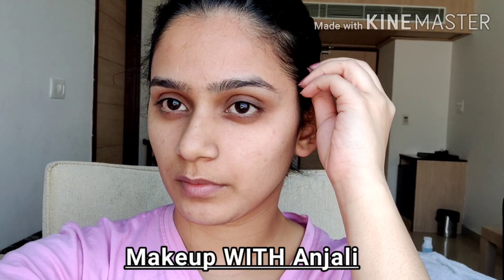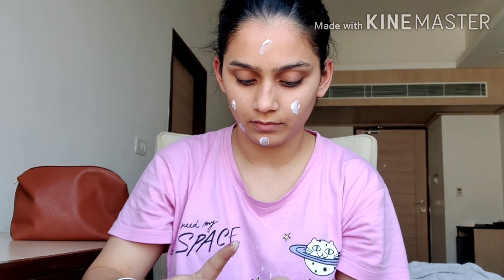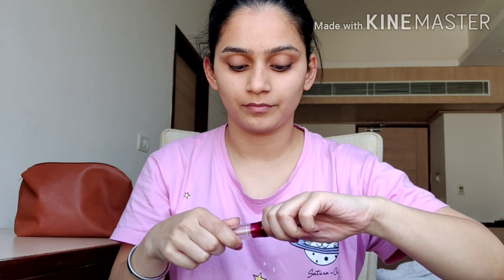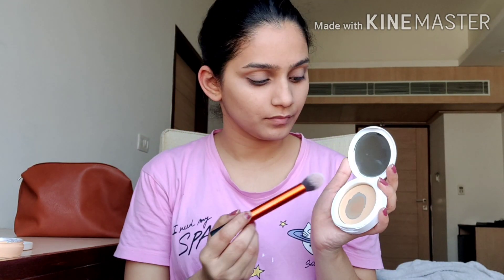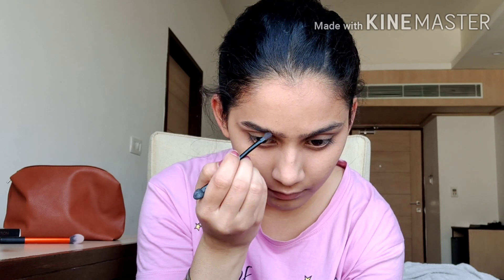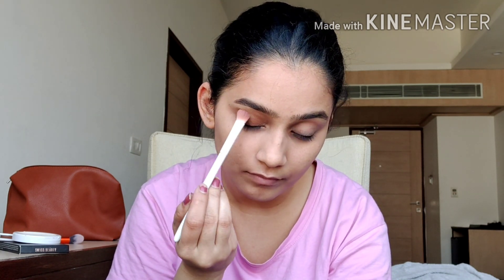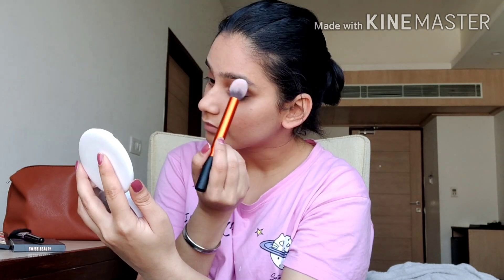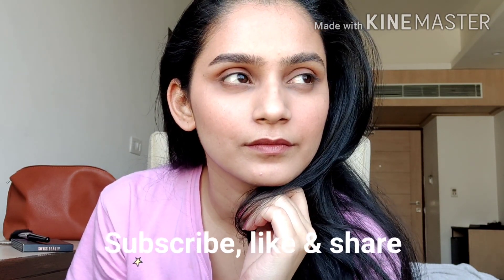QUICK & EASY MAKEUP LOOK||Makeup WITH Anjali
Swiss Beauty Makeup Fixer Natural With Aloe Vera and Vitamin E

*Please Note: Guyz makes sure that before using any of these products on your skin please make sure that u  go for a patch test first. The products that I used does not mean that it will suit u as well...
So, make sure that if these things do not suit your skin type please visit your dermatologist first.